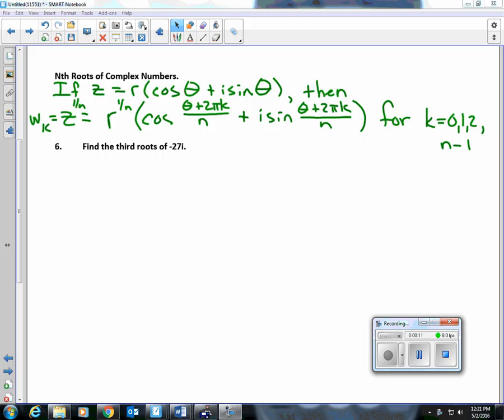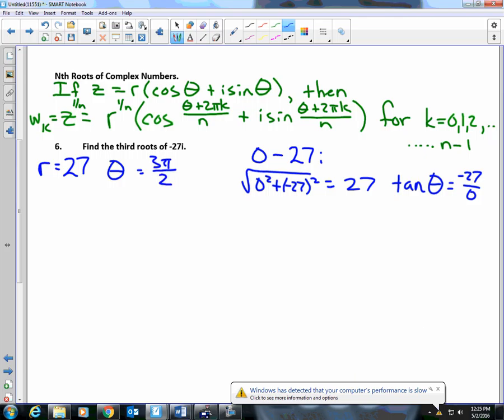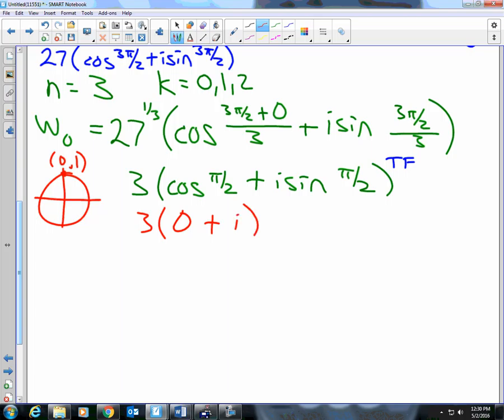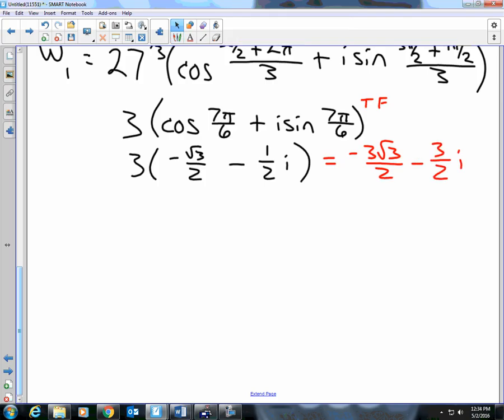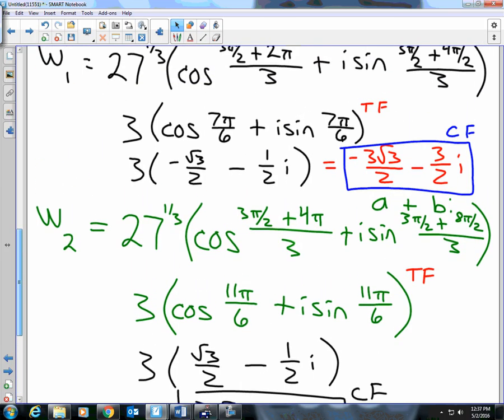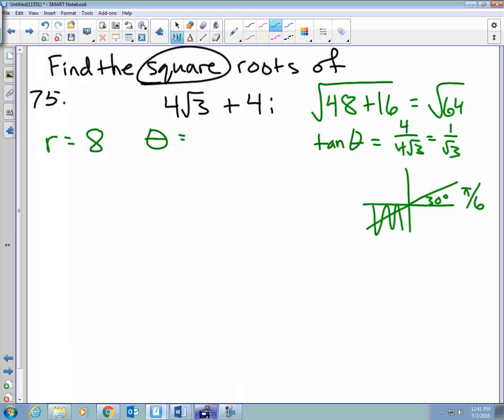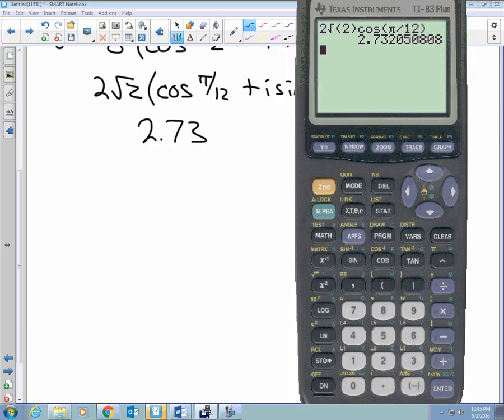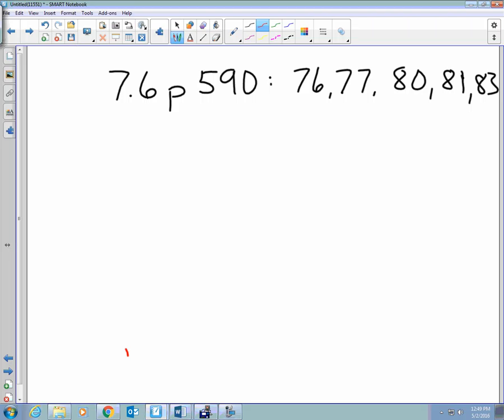College Trigonometry Unit 7.6 Notes Finding Nth Roots of Complex Numbers 2016